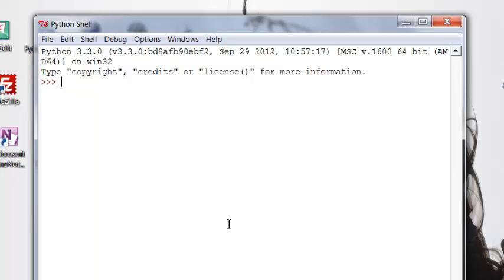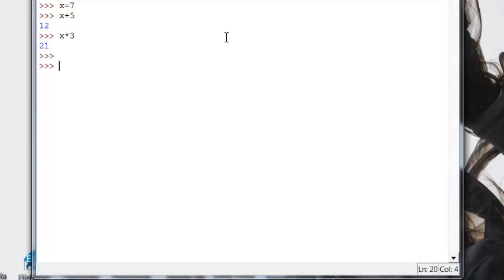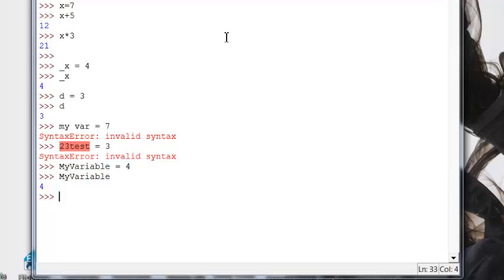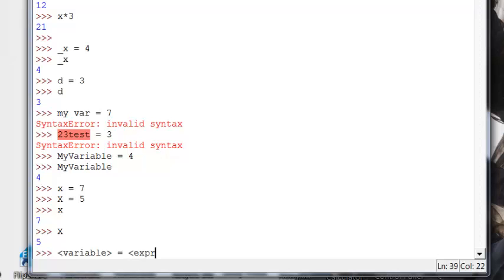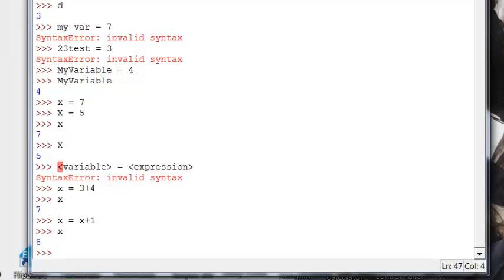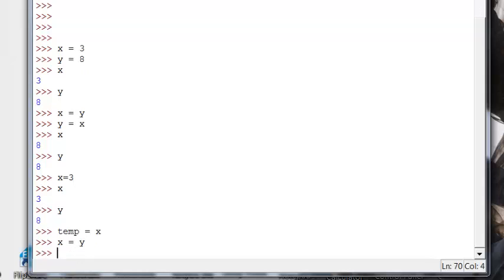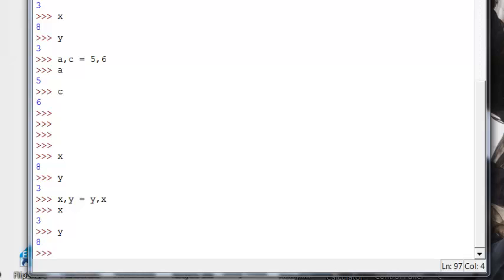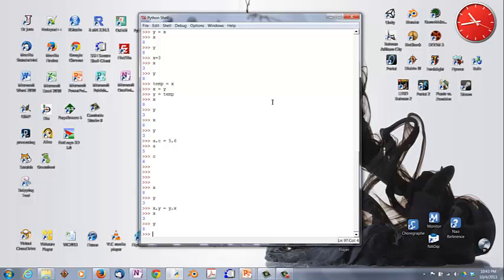Simple Python - IDLE w variables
A series of Python programming language videos created for the Heroes Academy python classes by Lars Sorensen, head of student computing at LCSR, the Laboratory for Computer Science Research at Rutgers University.